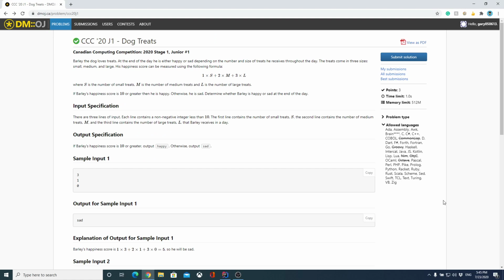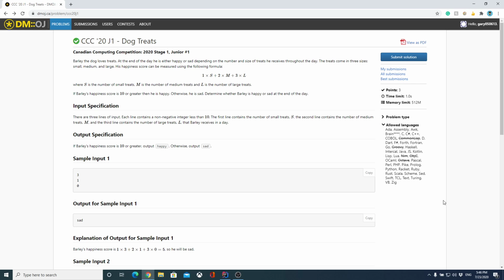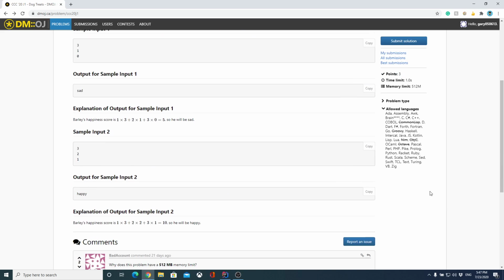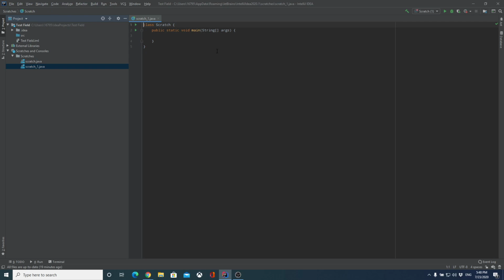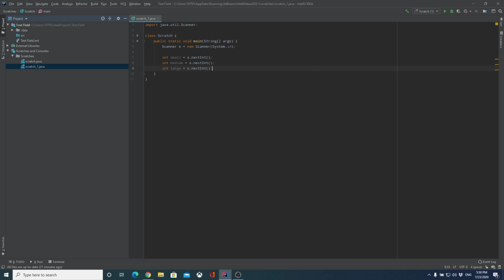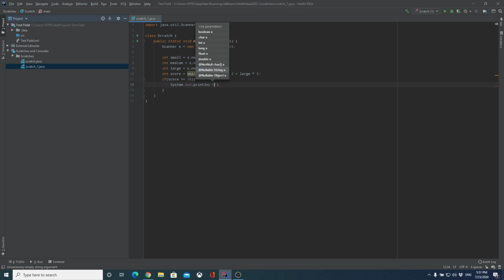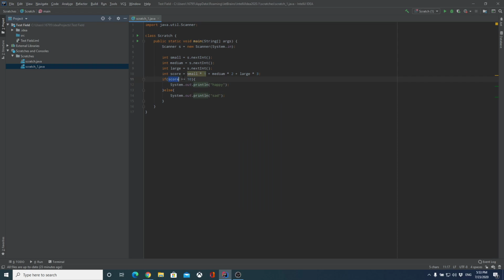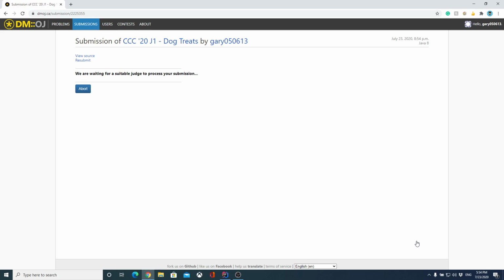CCC'20 J1 - Dog Treats (Java Solution)